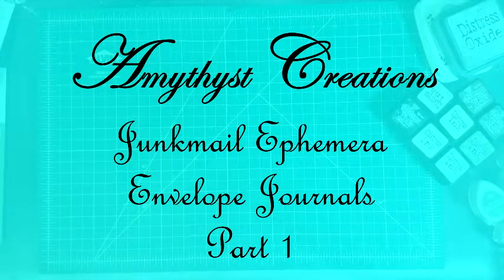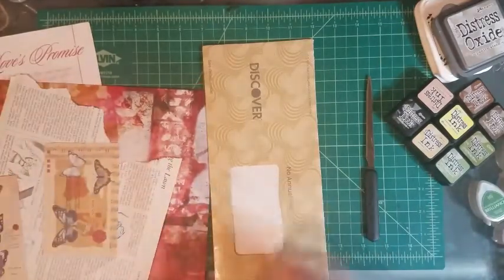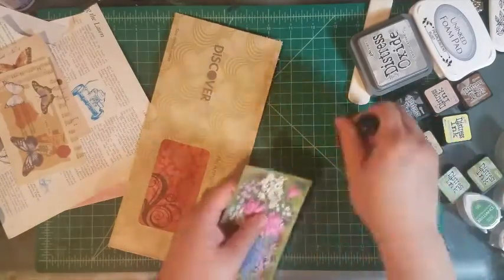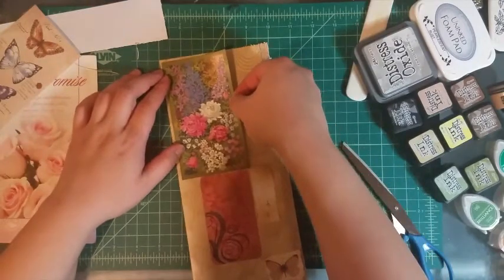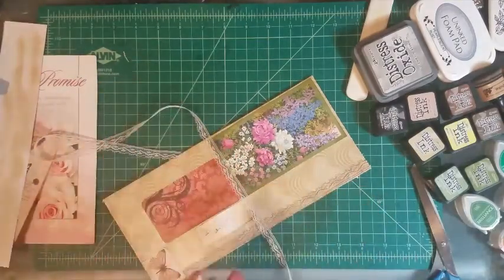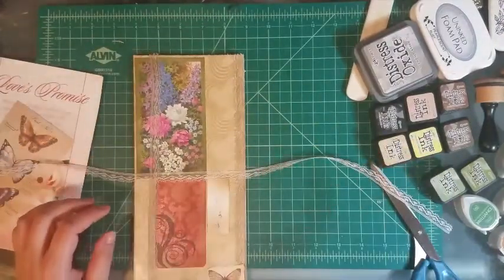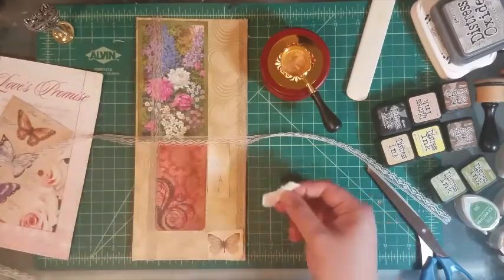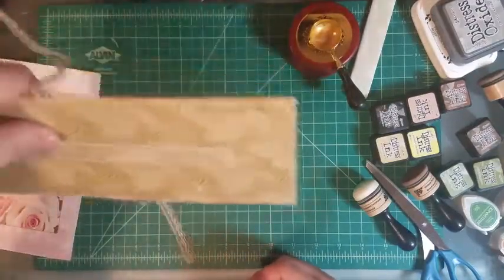Creative Junk Mail Envelopes~ Part 1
Create with me Junk Mail Envelope with a Fantastic Folding Insert! Time to use some of those pesky Junk Mail Pieces!

Music
Dark Fantasy Studio~ Into Wild Lands